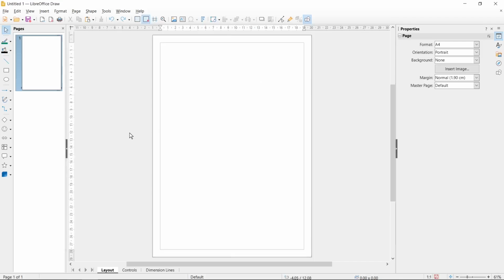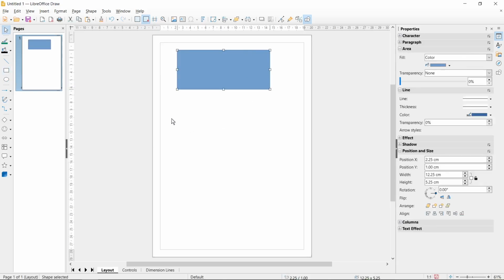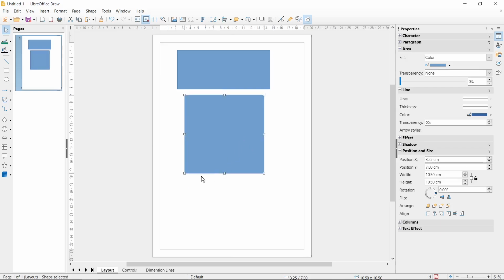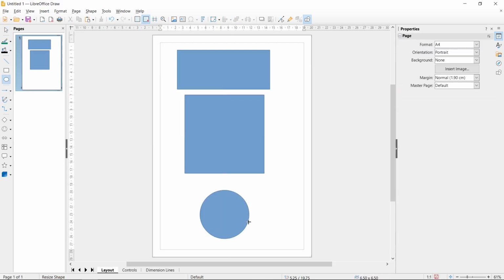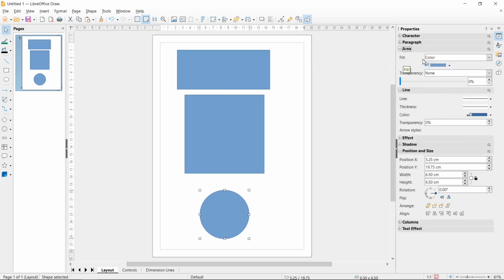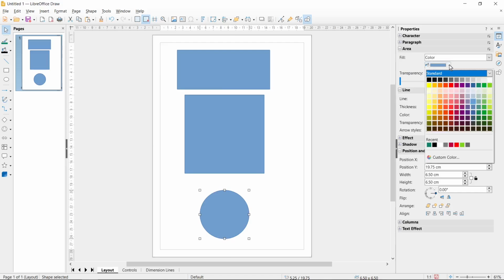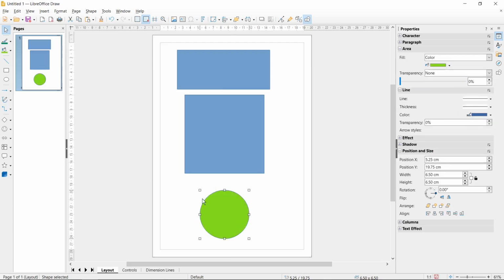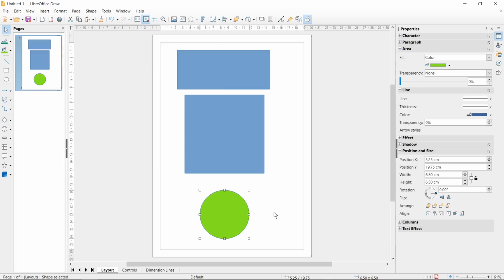How to Draw Shapes in LibreOffice Draw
Learn how to draw, customize, and format shapes in LibreOffice Draw to create diagrams, charts, and designs with precision. LibreOffice Draw provides a variety of shape tools that let you create rectangles, circles, arrows, stars, and more. You can customize shape size, color, borders, and rotation to create professional diagrams, flowcharts, and illustrations.